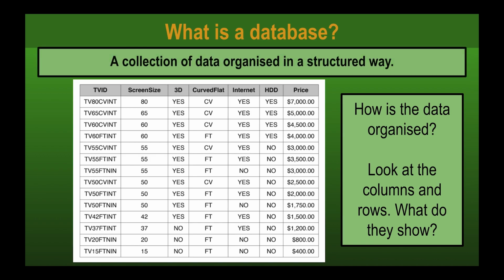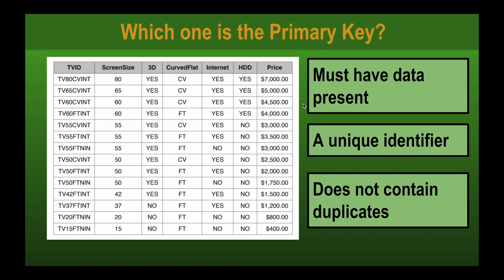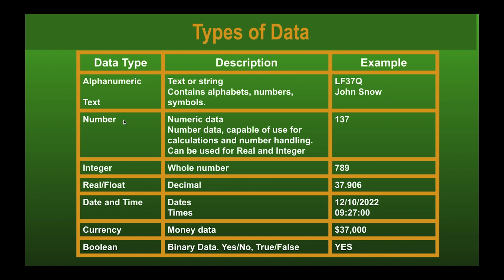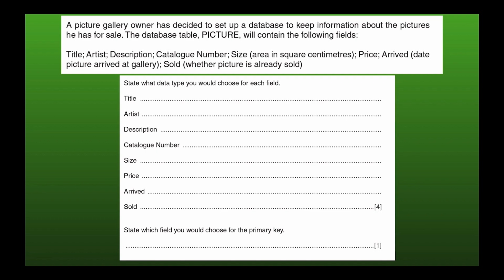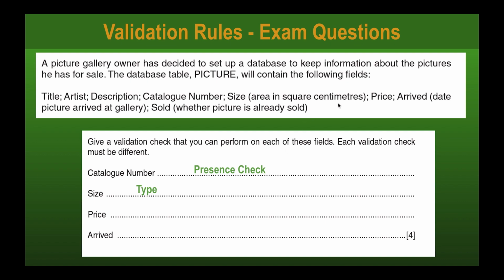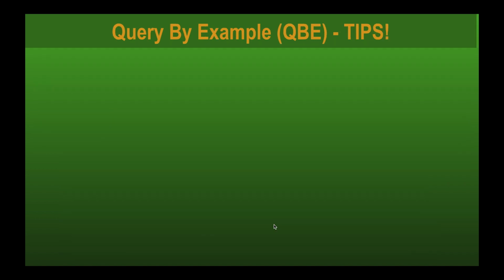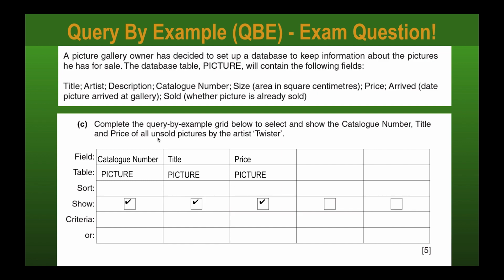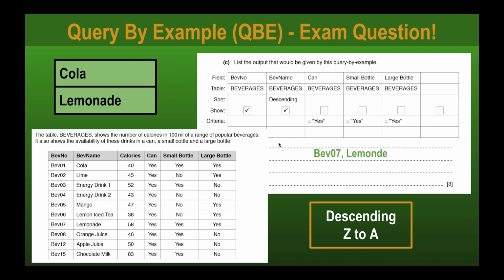IGCSE O LEVEL 2022 PAPER 2 DATABASES EXAM QUESTIONS AND HACKS COMPUTER SCIENCE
The whole Database section and Exam questions in under 30 minutes. . |Database Structure 00:36 |  |Types of Data 07:33|  | Validation Rules 13:57   |Query By Example QBE 17:35  |